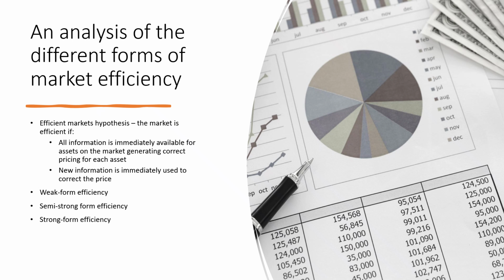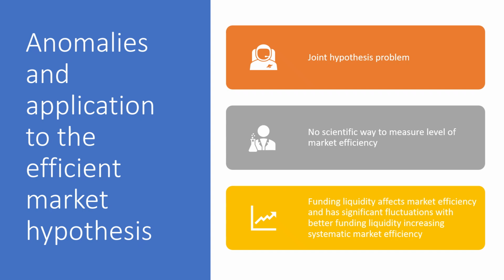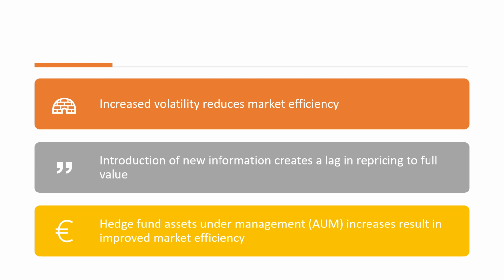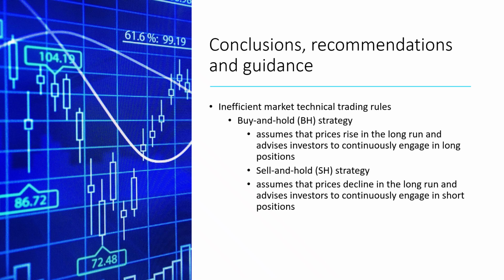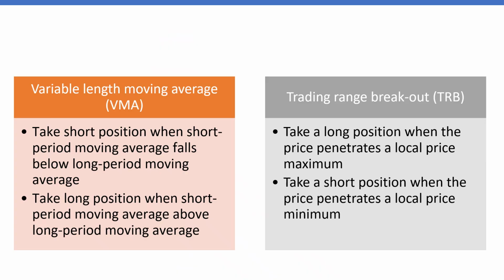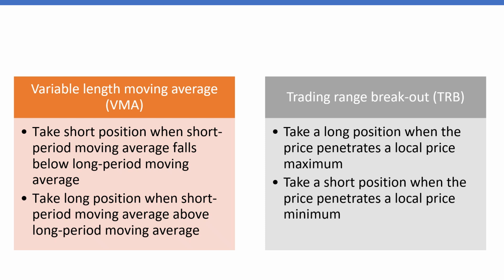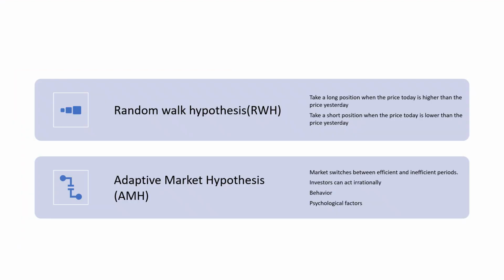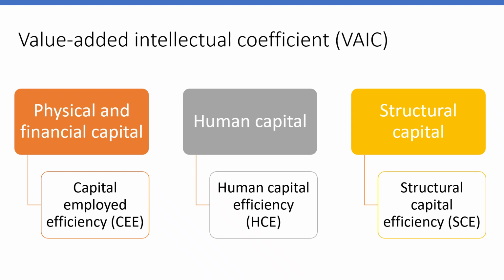Dr John Prudhont, DBA, MBA, Stock Investment Efficient Market Hypothesis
Entrepreneur, financial and business expert, Dr. John Prudhont, Doctor of Business Administration (DBA) in Financial Management, Master of Business Administration (MBA) in Finance, Principal and M&A Business Broker for The Business Brokers LLC, provides an overview of stock investment strategy in relation to the efficient market hypothesis (EMH).

To check Dr. Prudhont's availability for speaking engagements and booking requests, please send an email with the event specifics, booking terms offered, and date(s) of the speaking engagement to .